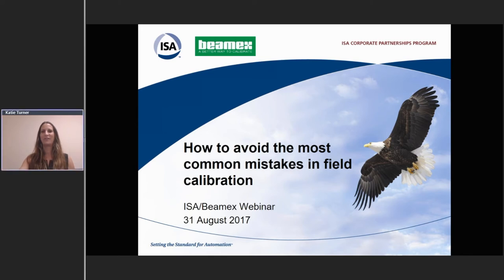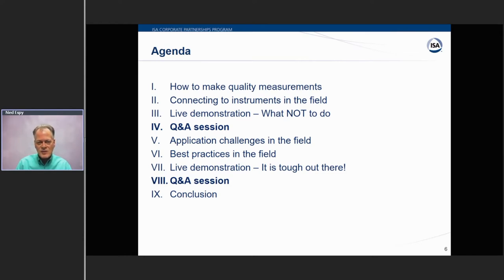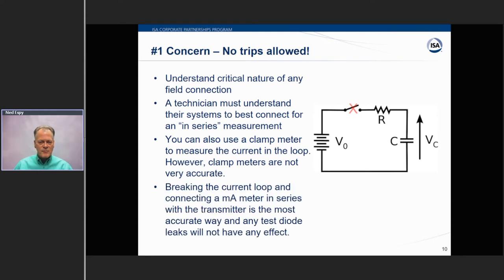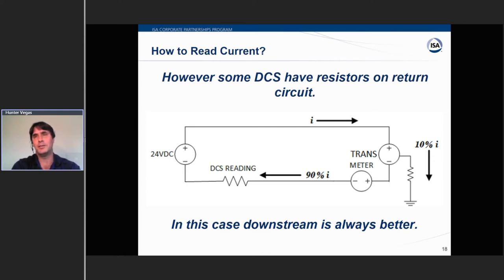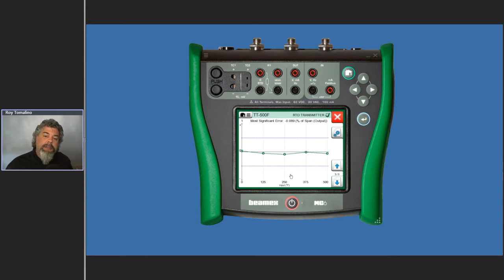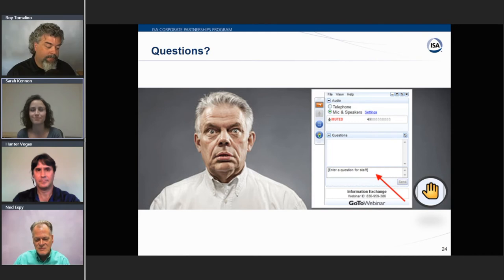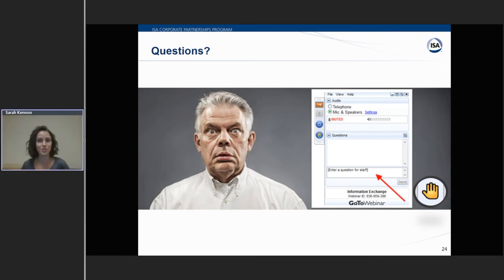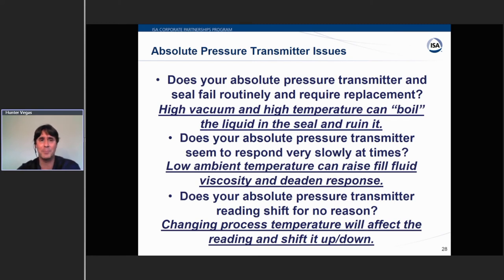How to avoid the most common mistakes in field calibration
Field process calibration isn’t just about getting the job done, it’s about getting the job done right. It’s cliché, but true. Instrument calibration requires the proper process, tools and parameters for each instrument application to ensure valid results. If one of the three are lacking, your results could have little validity.

In this webinar, experts will expose the most easy-to-make mistakes and how to avoid them, so you can be confident in your calibration results.